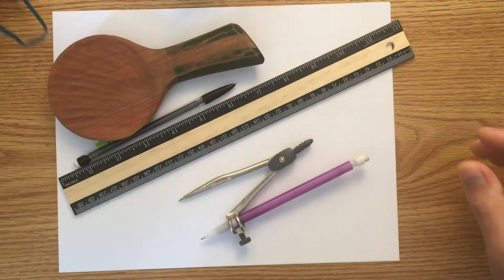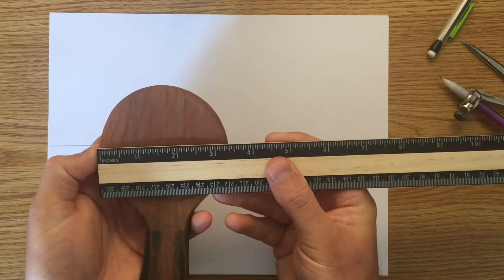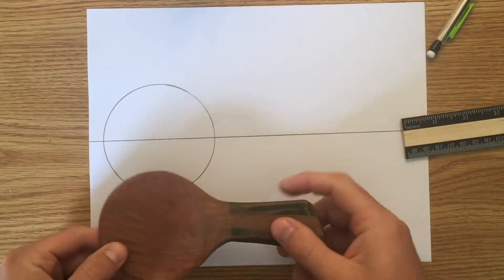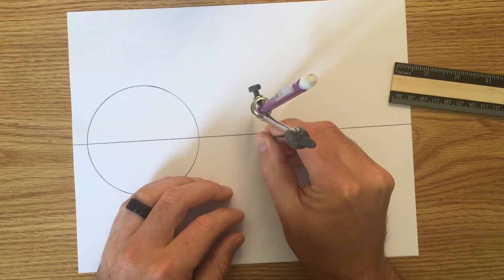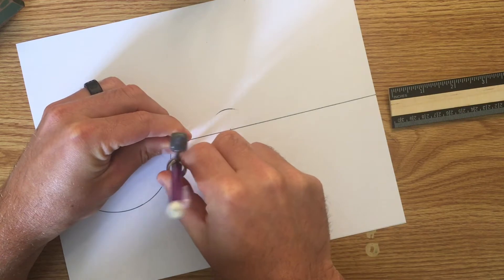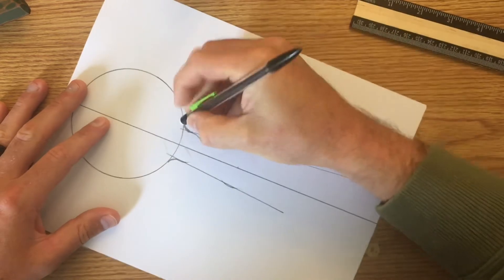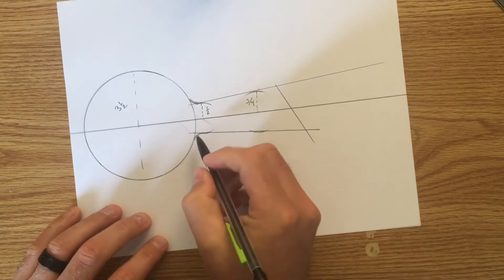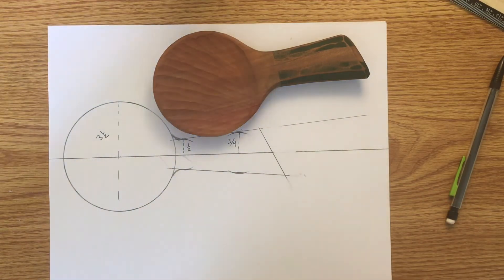Drawing a rice paddle template